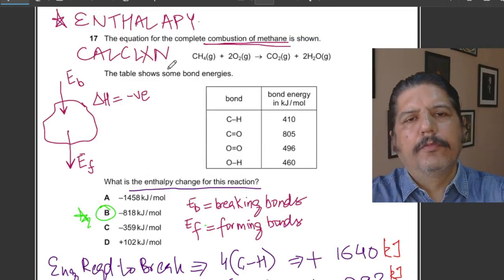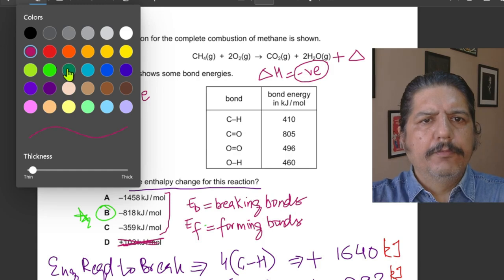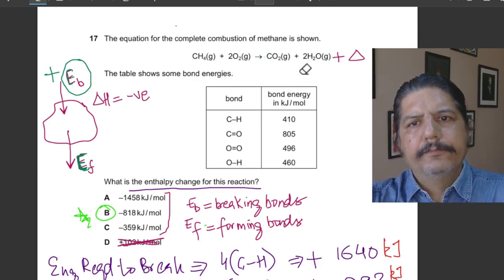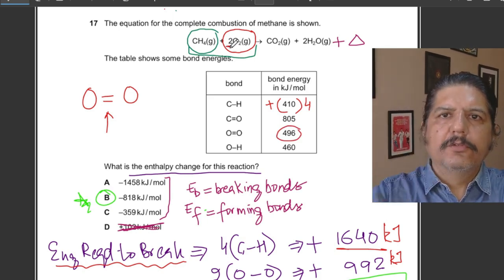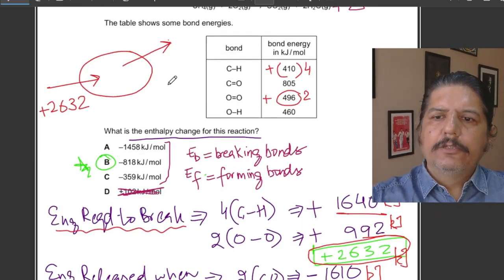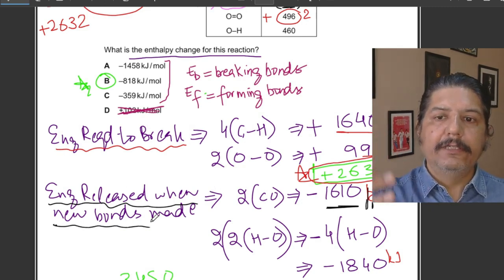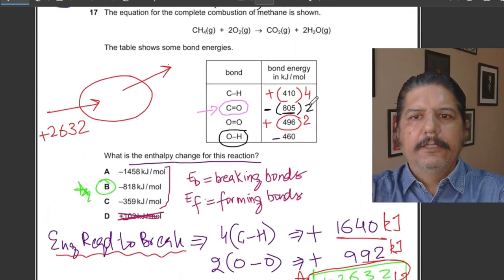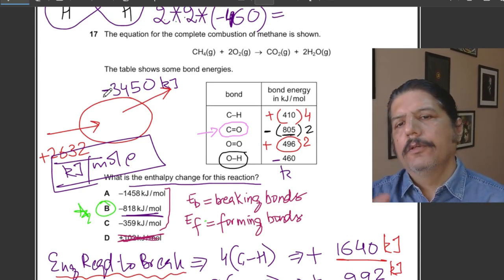Q1 IGCSE Chemistry 0620 | Chemical Energetics Past Papers Questions Graph based Enthalapy Numericals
We do a thorough, exam-oriented revision of the chapter Chemical Energetics using actual Board-level questions, many of them taken directly from the 2025 Board Papers in this lecture. The session is designed to help you recognize question patterns, understand the logic, and solve both MCQs and numericals with confidence.

What this lecture covers:
1⃣ Core concepts of Chemical Energetics (Quick Revision)
System vs surroundings
Energy entering vs leaving the system
Sign convention for energy changes
Bond breaking (energy absorbed, +ve)
Bond formation (energy released, –ve)
Clear meaning of ΔH (enthalpy change)

2⃣ Endothermic vs Exothermic Reactions – Made Intuitive
Why energy is absorbed in endothermic reactions
Why energy is released in exothermic reactions
Real-life analogy to make concepts stick
Mnemonics to avoid confusion
Relation between:
Energy of reactants
Energy of products
Sign of ΔH

3⃣ Reaction Pathway Diagrams (Very Important for MCQs)
Identifying:
Exothermic vs endothermic reactions from graphs
Activation energy (Ea)
Enthalpy change (ΔH)
Labeling diagrams exactly as required in board exams
Questions asked directly in 2025 Board MCQs

4⃣ Activation Energy & Catalysts
Meaning of activation energy
Symbol used in textbooks (asked as 1-mark question)
Effect of catalyst:
Lowers activation energy
Does NOT change ΔH

5⃣ Bond Energy Calculations – Step by Step
Calculating ΔH using bond energies:
Energy required to break bonds (EB)
Energy released when new bonds form (EF)
Careful handling of:
Number of bonds
Number of moles
Correct signs (+ / –)
Multiple board-level numericals fully solved

6⃣ Combustion Reactions as Classic Examples
Why combustion reactions are always exothermic
Predicting sign of ΔH before calculation
Eliminating wrong MCQ options logically

7⃣ Advanced Board-Type Numericals
Questions where:
ΔH is given and bond energy is unknown
Bond energy is calculated using algebra (assuming unknown = x)
Problems asked in Feb–March 2025 Board Exams

8⃣ Reactions Covered in Detail
Methane combustion
Formation of methane from atoms
Iodine–Bromine reactions
Iodine–Chlorine reactions
Carbonyl chloride (COCl₂) bond-energy problems
Each numerical is solved with:
Clear logic
Diagrams and visualization
Proper units (kJ mol⁻¹)
Exam-ready presentation
🎯 Who should watch this lecture?
Students revising Chemical Energetics for Board Exams
Those confused between endothermic and exothermic reactions
Students struggling with bond energy numericals
Anyone aiming for full marks in MCQs + numericals

IGCSE
IGCSE 2026 (Adjust the year as the exam cycle approaches)
IGCSE Prep
IGCSE Exam
Cambridge IGCSE
CIE (For the Cambridge International Education board)
IGCSE Chemistry
Chemistry 0620
O level Chemistry
Chemistry Tutor
Science Education

International SchoolUAE